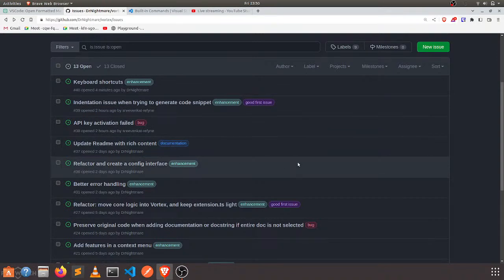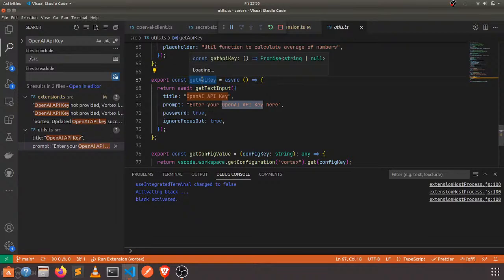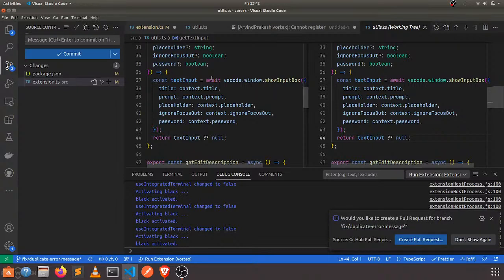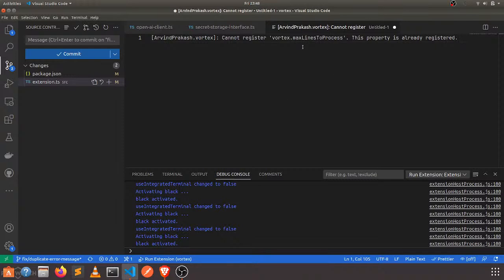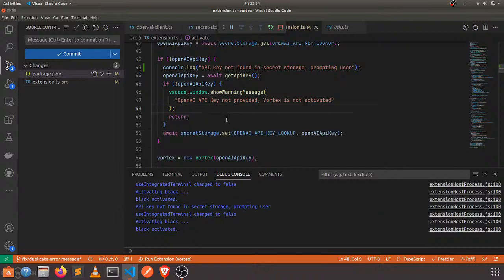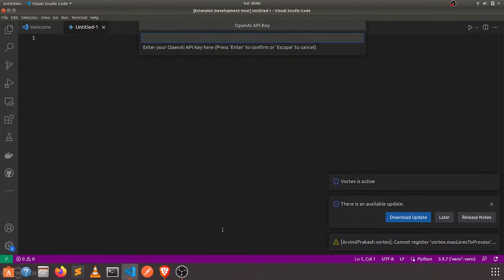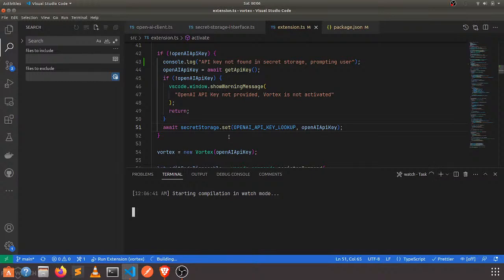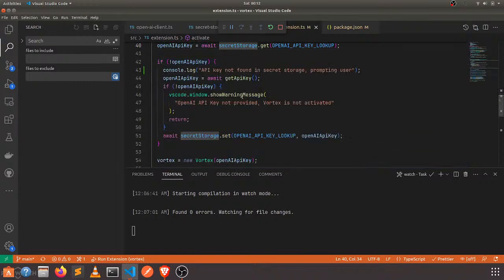Developing my GPT based VS Code extension - live coding session - part 3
GPT based VS Code extension development - a live coding session where I work on developing and fixing bugs in my VS Code extension "Vortex" - this extension helps you generate, edit and review code inside of VS Code, powered by GPT.

This stream ended abruptly because my router was disconnected :/. After that, I continued my journey in the next stream